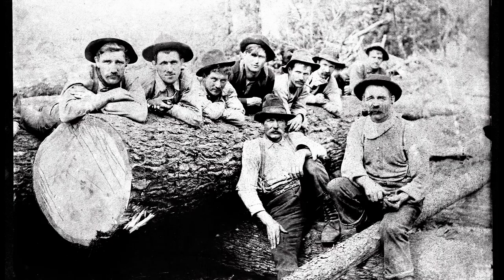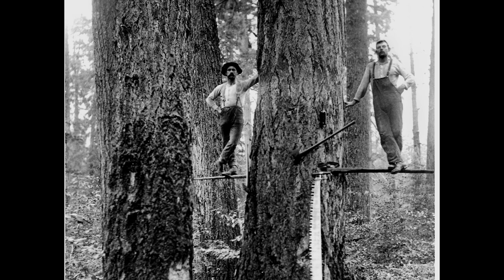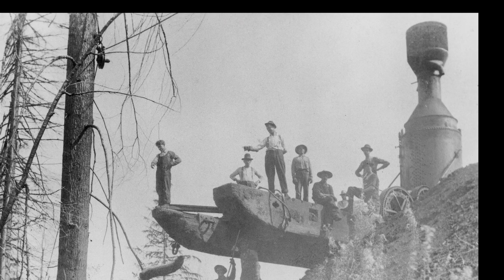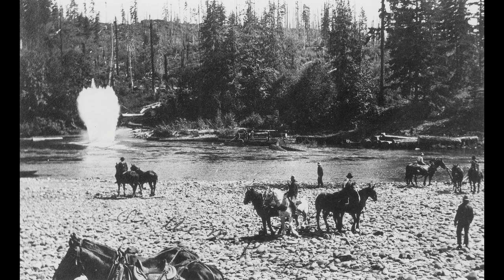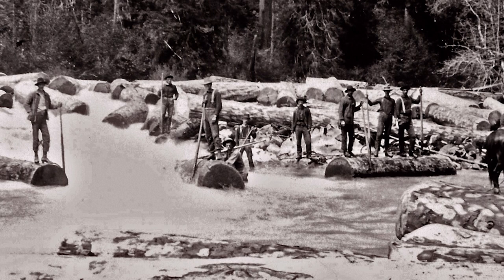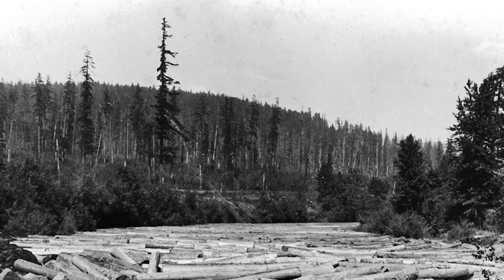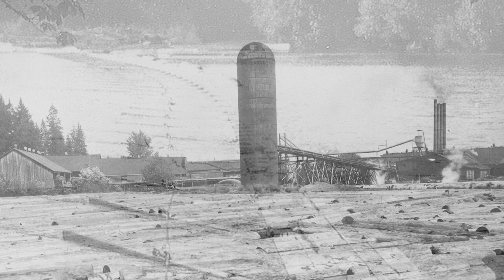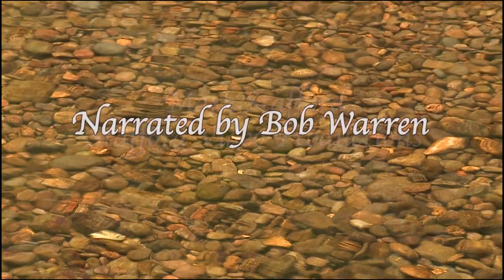Early logging along the McKenzie River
What was life like along the McKenzie River in western Oregon in generations past? This picture history of early logging along the McKenzie River in Oregon includes photos from the late 1800s and early 1900s. See the forests, lumberjacks, log flumes, mills, and logging camps of our past.

The McKenzie River Trust created this video for our 2016 McKenzie Memories event celebrating the history of the river we share.

Video production: Mark Stafford, Stafford Video Productions
Narration: Bob Warren, McKenzie River Trust board member
Photos copyright Lane County Historical Museum and Curtis Irish.

The McKenzie River Trust helps people protect and care for the lands and rivers they cherish in western Oregon. Now, and forever.